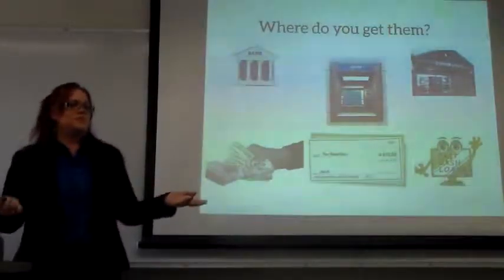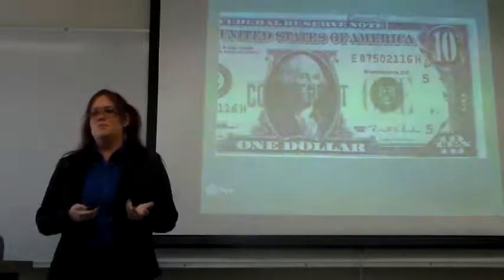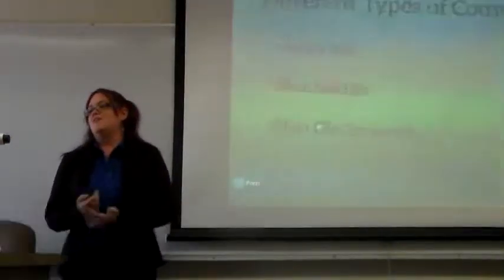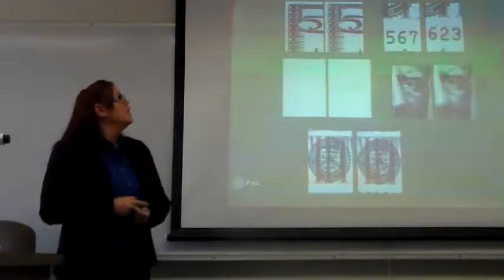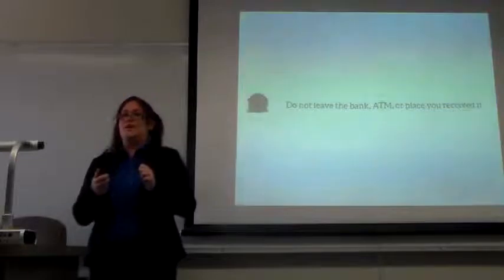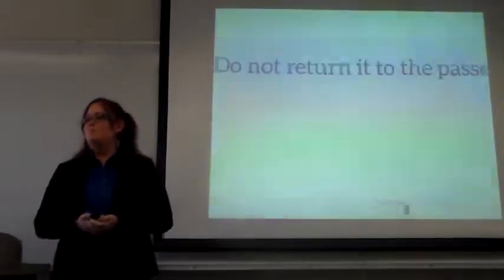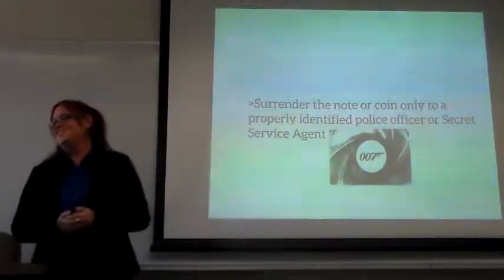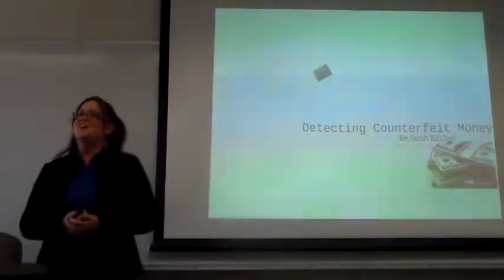How to Identify Counterfeit Bills